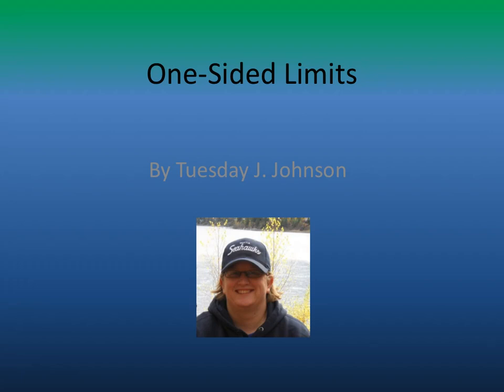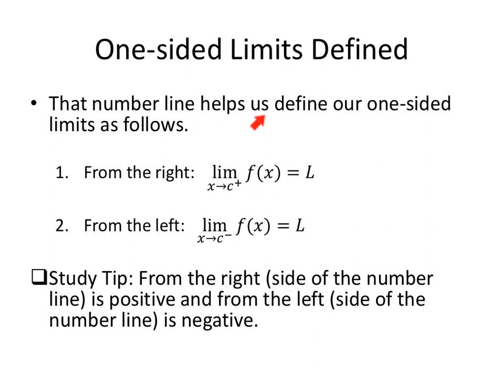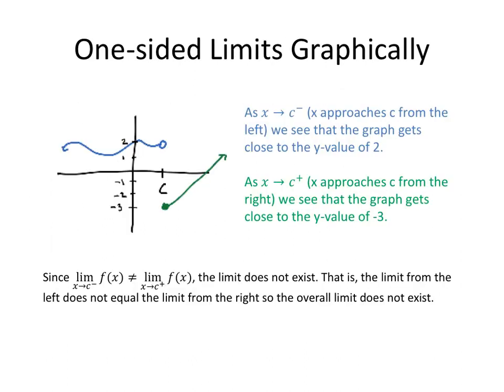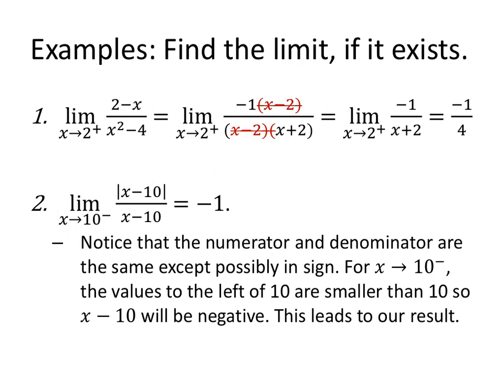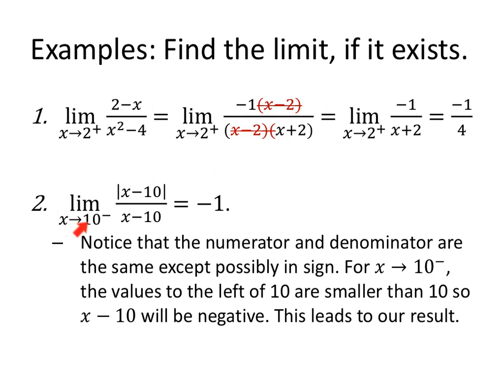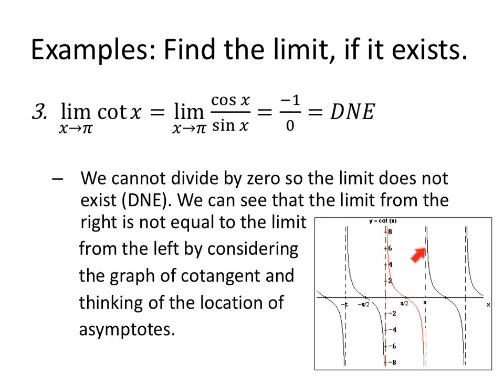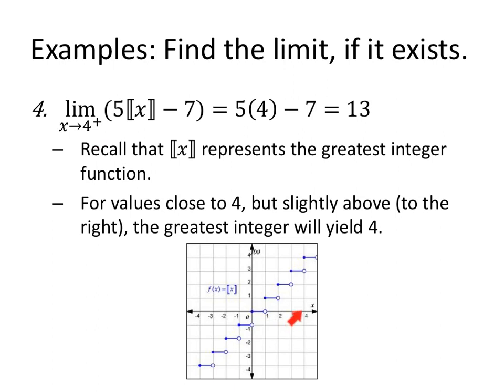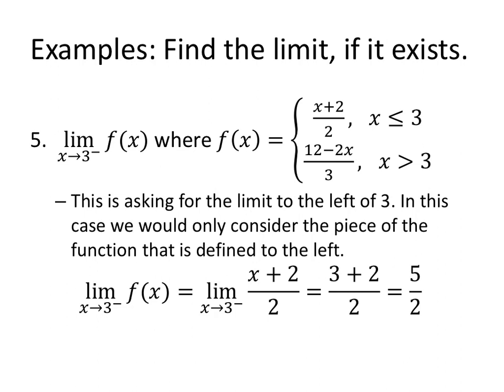One-sided Limits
This project was created with Explain Everything™ Interactive Whiteboard for iPad. Created for Math 1411 at UTEP using Larson's 11e Calculus textbook, section 1.4 part 1 of 3.